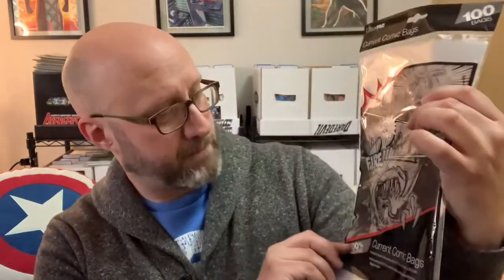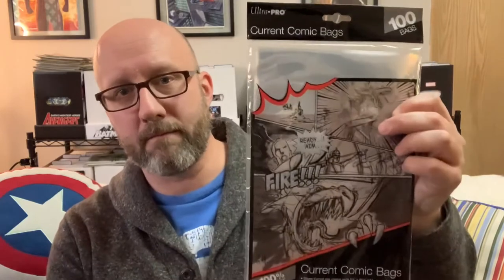WE ALL HAVE TO THINK ABOUT THEM - BAGS AND BOARDS | LET'S TALK COLLECTING 2021 EPISODE 4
In WE ALL HAVE TO THINK ABOUT THEM - BAGS AND BOARDS | LET'S TALK COLLECTING 2021 EPISODE 4 I'll share my thoughts and practices on how I bag and board my collection and share some best practices I've picked up over the years. CHECK IT OUT!